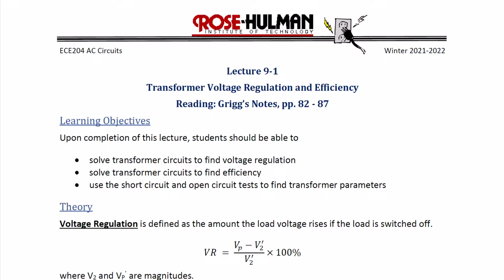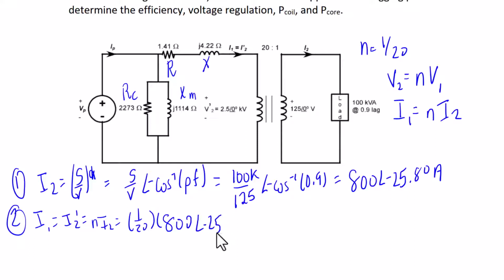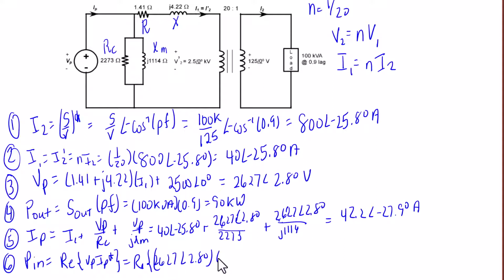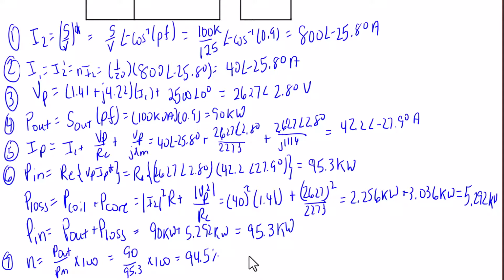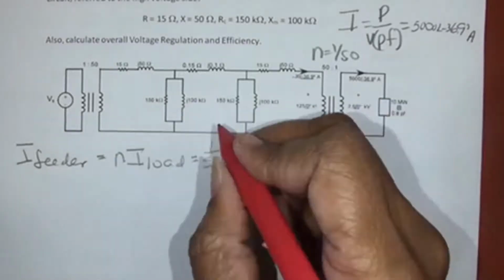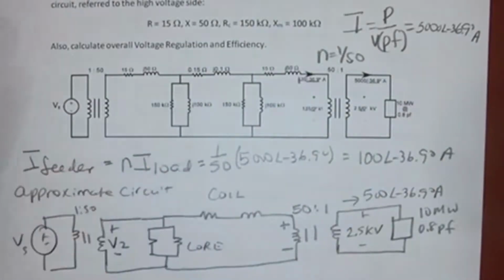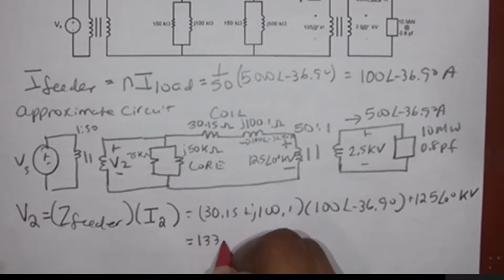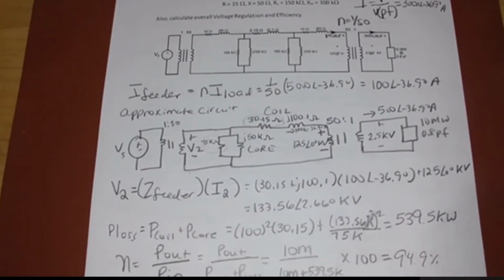ECE204 Lecture 9-1b: Transformer Voltage Regulation and Efficiency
In this lecture by award-winning engineering educator, Dr. Carlotta A. Berry, she describes the equivalent circuit model for non-ideal practical transformers and how to analyze them to find voltage regulation, efficiency, and cost savings over one year. To learn more about Professor Berry's work, please